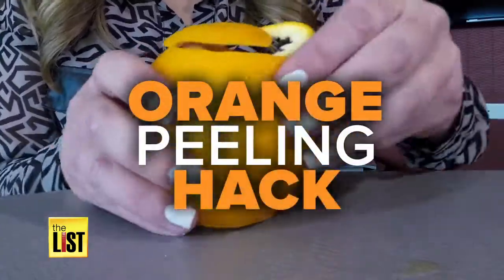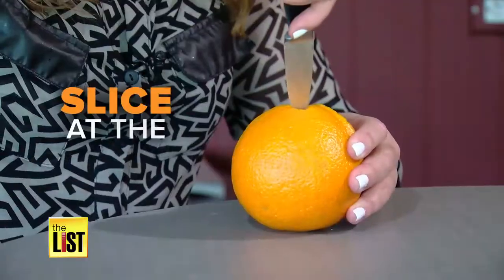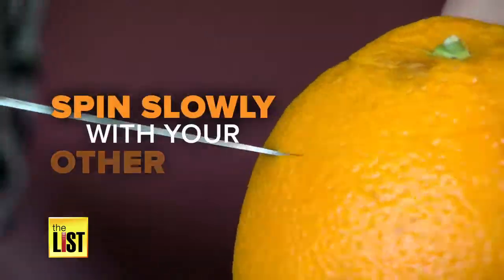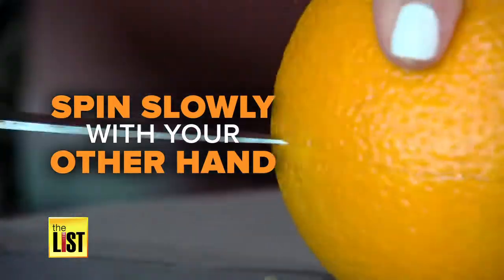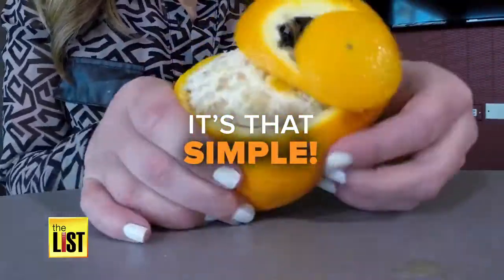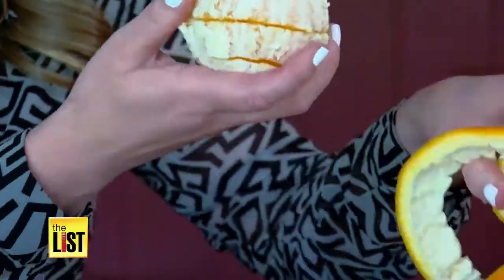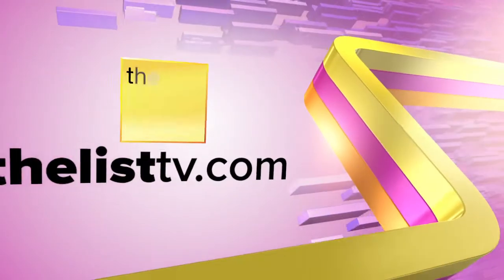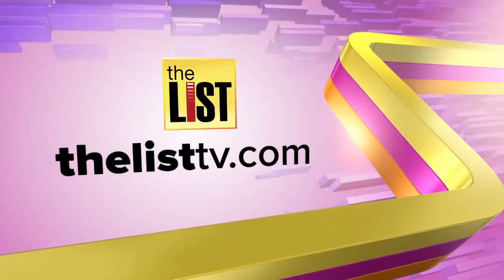The Ultimate Orange Peeling Hack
Facebook feeds are ripe with videos telling you how to peel fruit, but how do you know which video is a peach, and which is a lemon? We put the popular “Orange Peeling Hack” to the test to see if it’s fabulous, or a big fail!